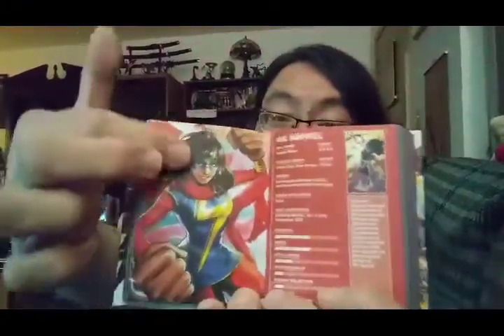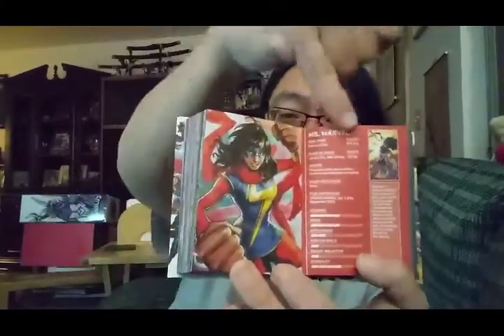Marvel Mini Book of Villains and Marvel Mini Book of Heroes, book review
my review of two mini books of Marvel villains abd heroes!